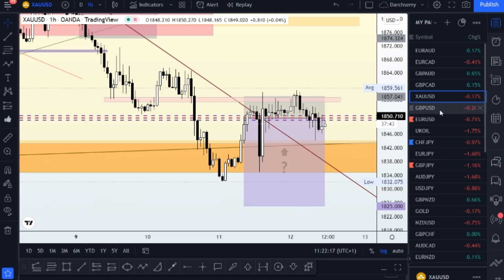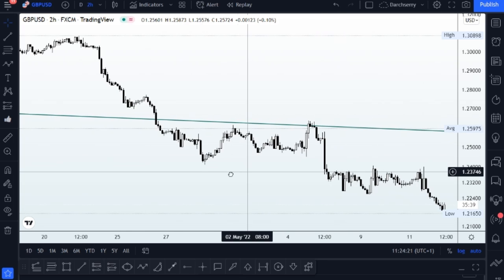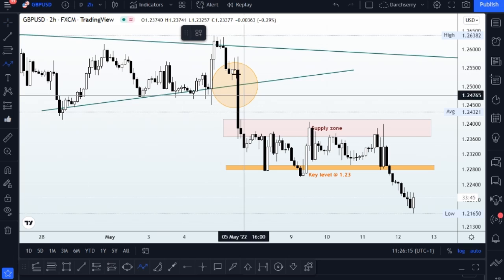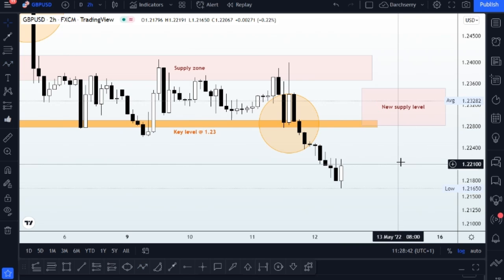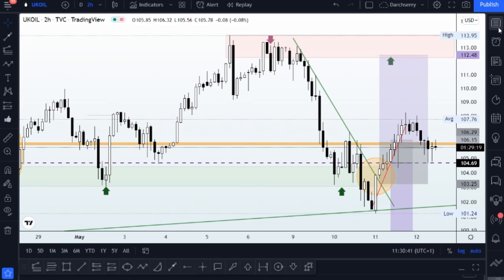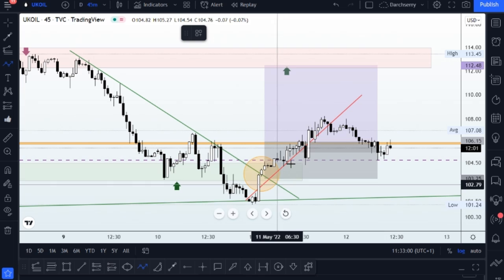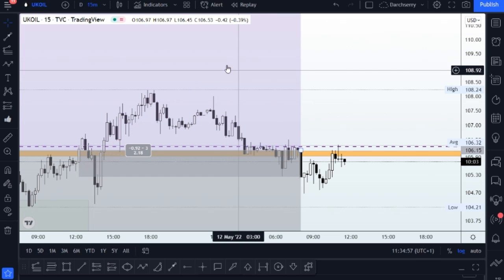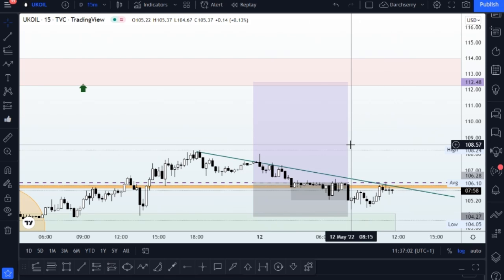News on GBPUSD/UKOIL! Daily Analysis & Price Prediction | Forex Trading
UKOIL/GBPUSD Forecast & Technical Analysis May 11, 2022 US/OIL.

Live example
Foreign Exchange
95% Winning Forex Trading Formula - The Forex Master Candlestick Pattern 📈